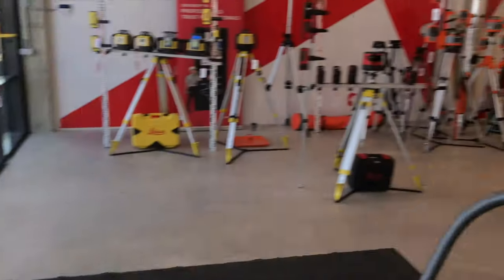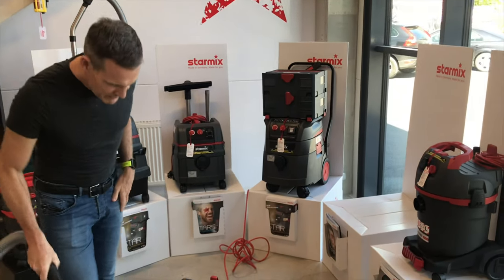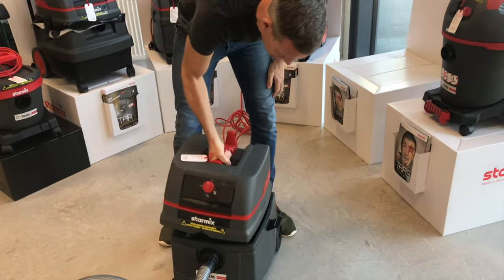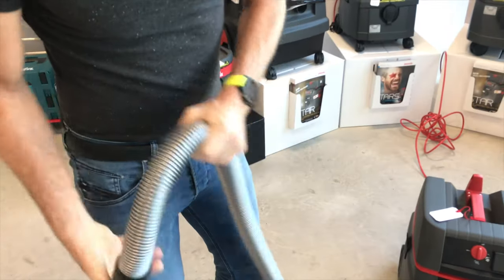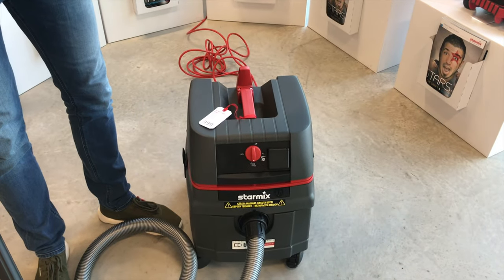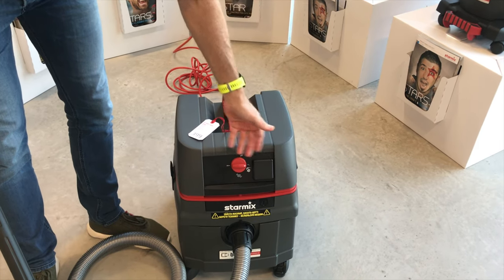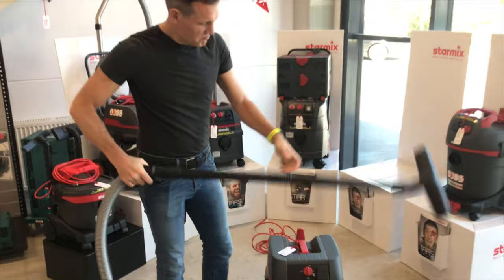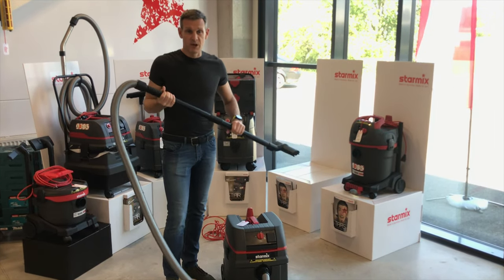The truth about Starmix vacuum cleaner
The truth about Starmix IS AR-1425 EHP by Paul - BOXES OU